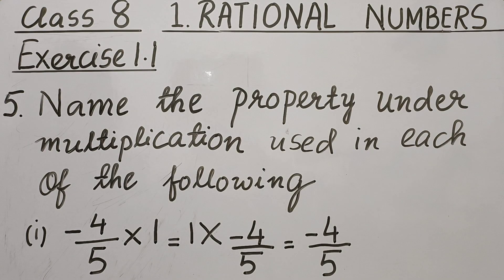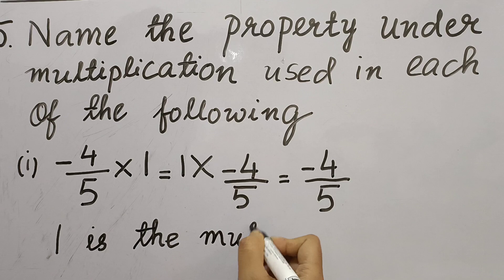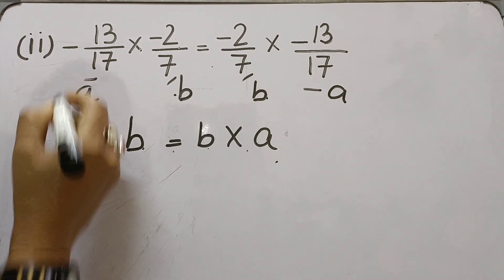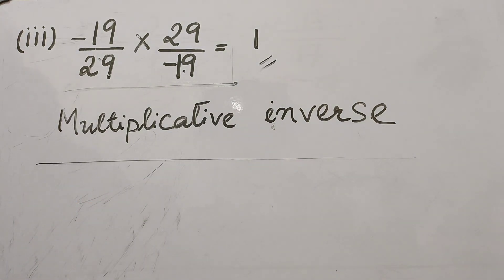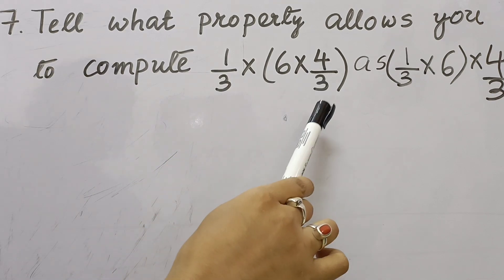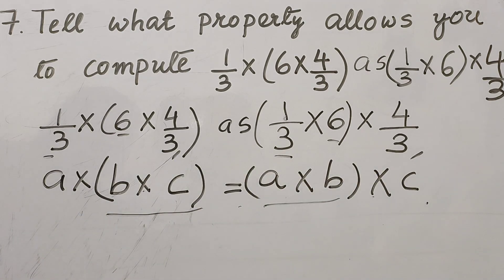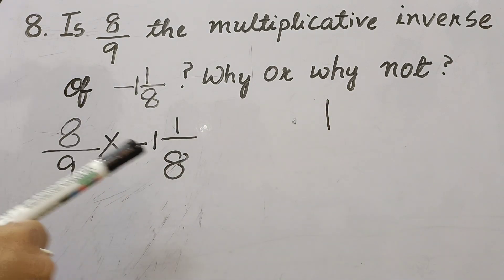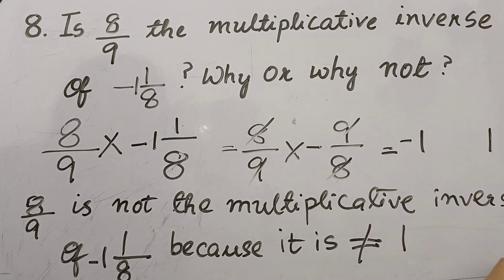Class 8 Maths/ Chapter 1/ Rational Numbers/ Exercise 1.1/ Part- 2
Rational Numbers..

Questions 5,6,7,8,9...

Associative Property..

Commutative Property...

Multiplicative Identify.

Multiplicative Inverse...

Reciprocal...

In this video I have solved Questions no 5,6,7,8 and 9.